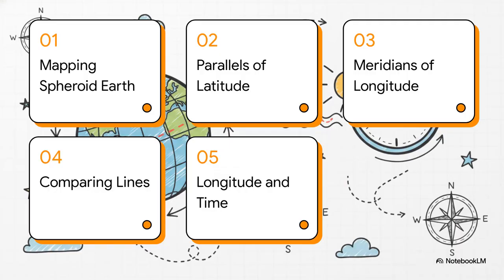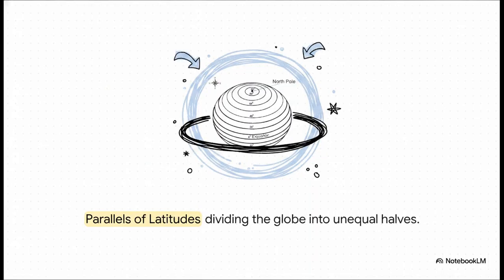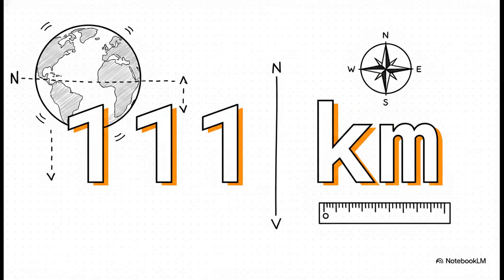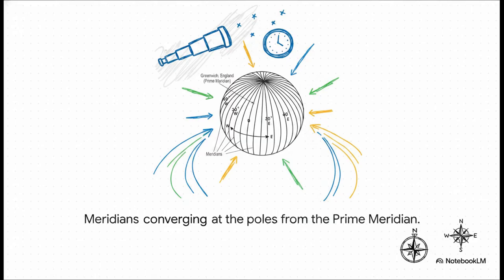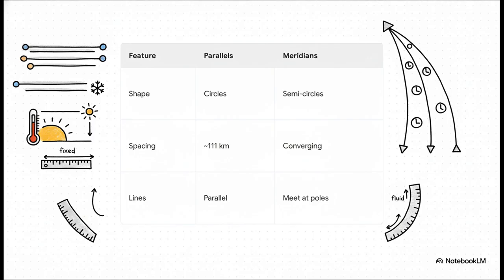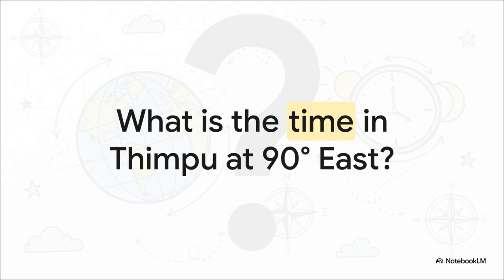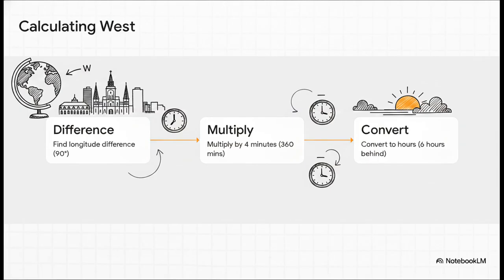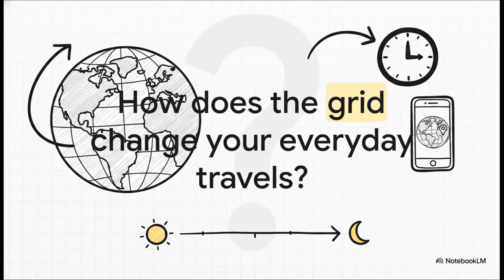LATITUDE, LONGITUDE AND TIME | The Engineer Owl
Learn how latitude and longitude define our location on Earth. This lesson simplifies the geographical grid system for you.

Understanding your exact position on the planet relies on the grid system formed by parallels and meridians. This video explains the oblate spheroid shape of the Earth and demonstrates how these coordinates are essential for accurate navigation. By breaking down the relationship between these lines and global time calculations, you will gain a clearer grasp of how we map the world.

This resource is designed for students and curious learners seeking a straightforward explanation of Earth's coordinate systems. Whether you are studying geography or physics, these concepts are fundamental to understanding how we measure time and space across the globe.

0:00 Building Earth's Coordinate System
1:33 The Horizontal Grid of Latitude
3:58 Meridians and the Vertical Grid
6:17 Longitude and the Earth's Clock

Wisdom, Engineered.